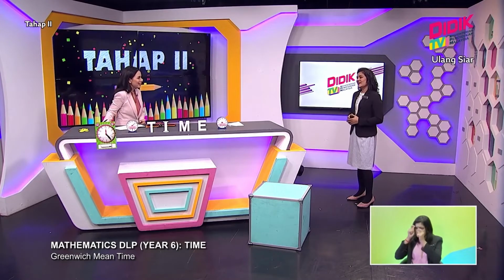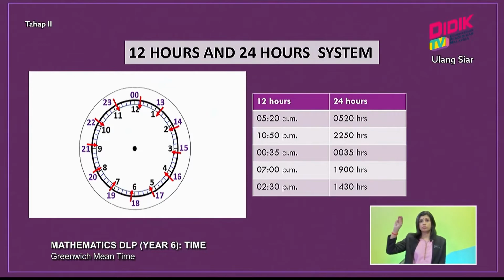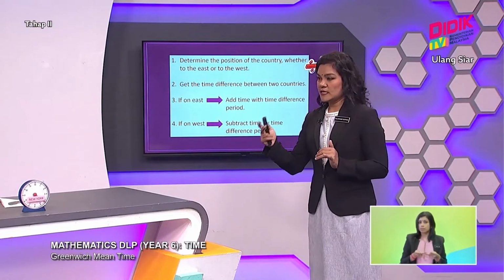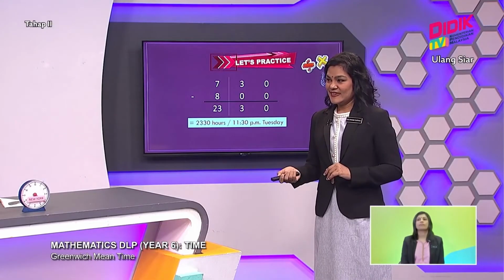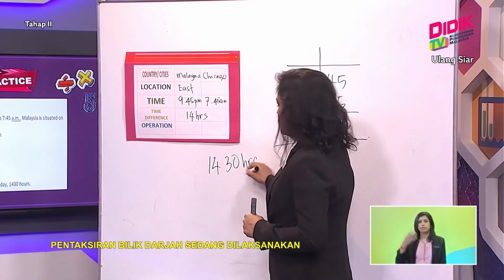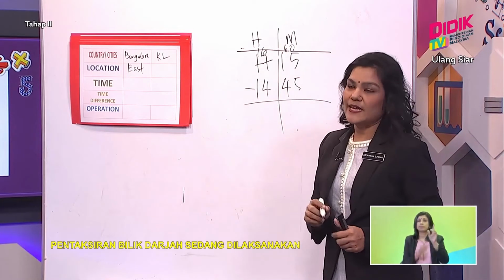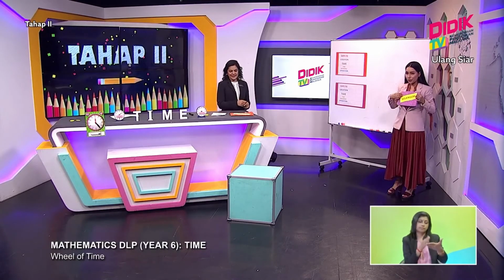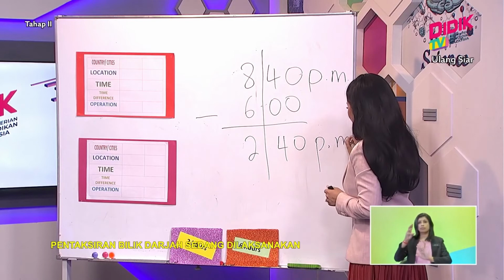Tahap II (2022) | Mathematics DLP (Year 6): Time [R]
Tajuk: Mathematics DLP (Year 6): Time [R]
Guru: Kalaivaani Suppiah
Episod ini akan membantu anak murid untuk mengaplikasi pengetahuan dan kemahiran berkaitan masa dan waktu serta membuat penaakulan, perkaitan, berkomunikasi dan dalam penyelesaian masalah rutin harian.